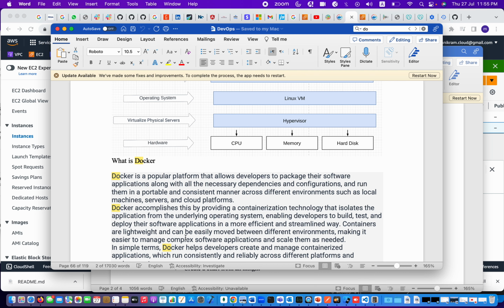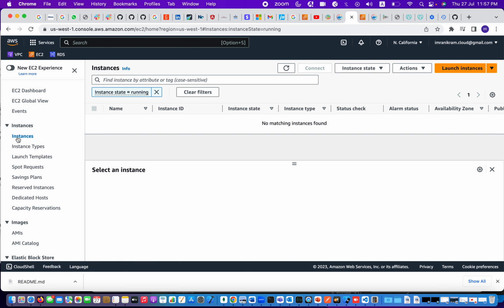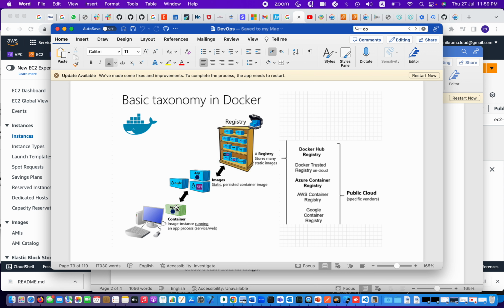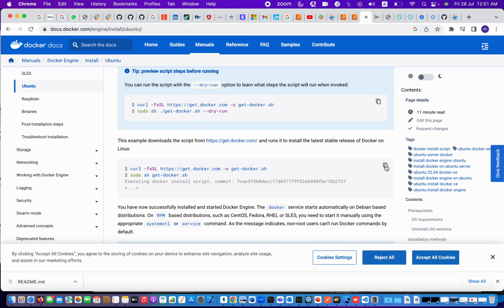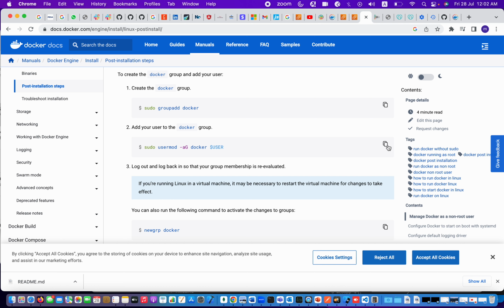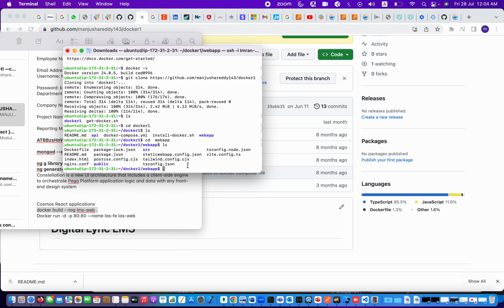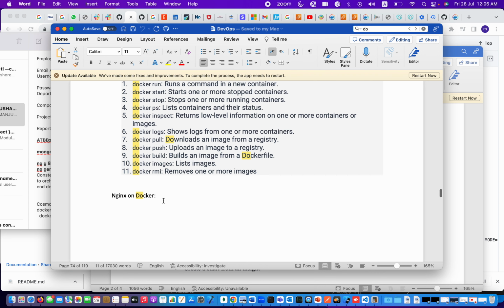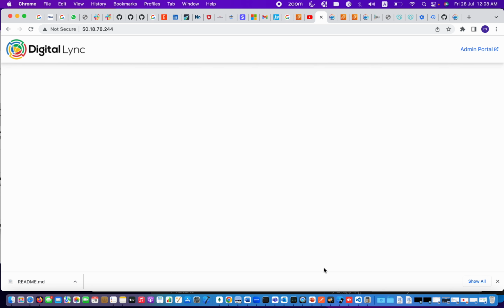Docker -how to install and create the image